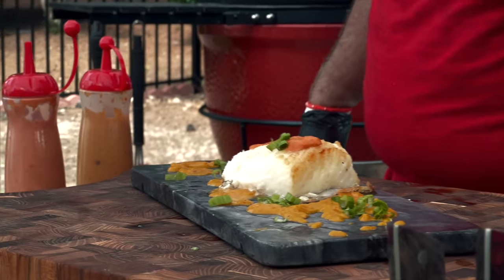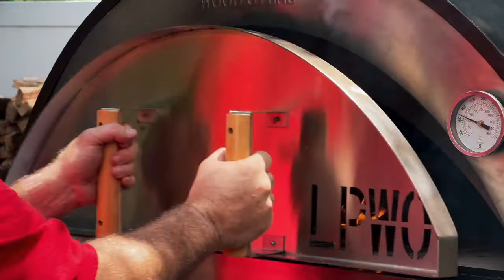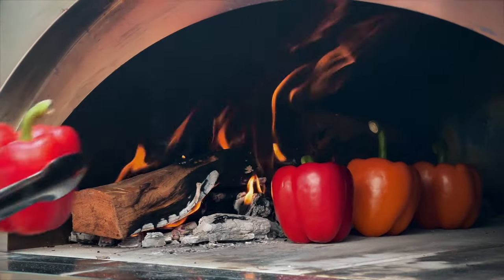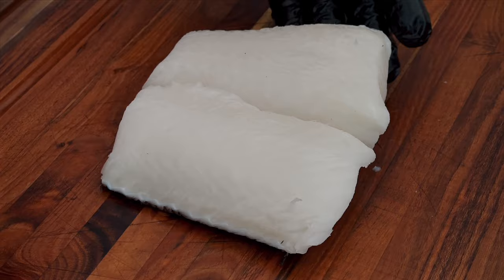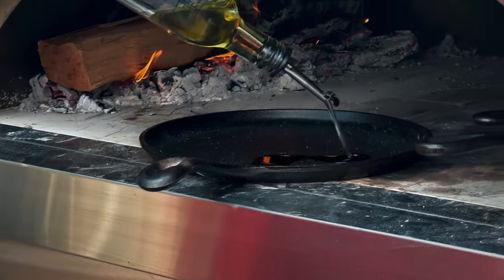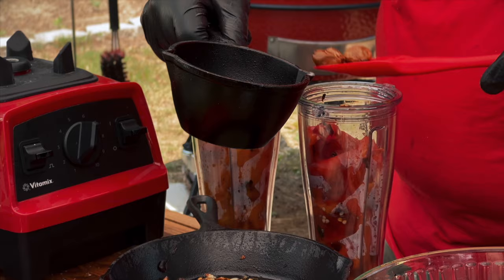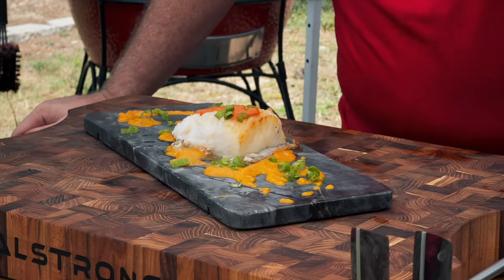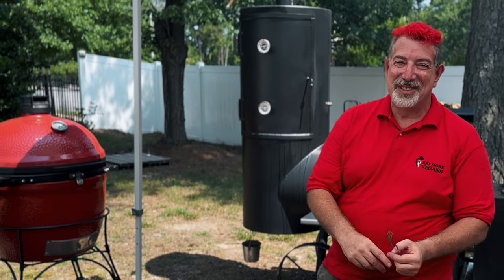Wood Fired Chilean Sea Bass - This Fish is FIRE!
Welcome to the Wood Fired Oven Cooking video series from Eat More Vegans! This series is all about taking recipes you might make in your kitchen and pumping them up by cooking them in a wood fired oven instead! I use a La Piazza Toscana wood oven - but these recipes will work in any wood fired oven.

to save 10% Site-Wide!